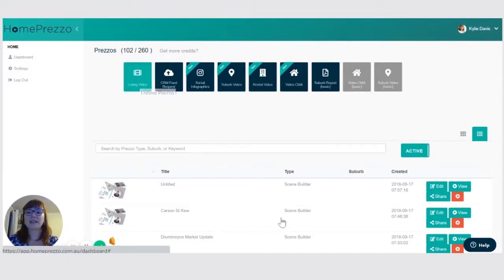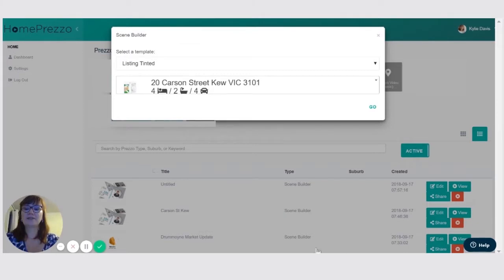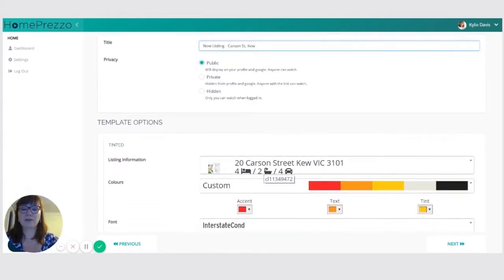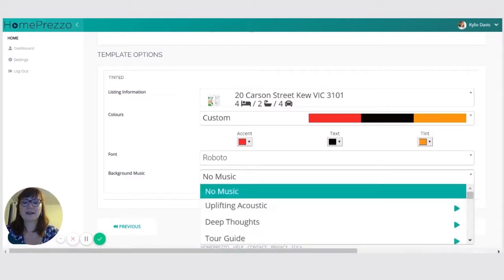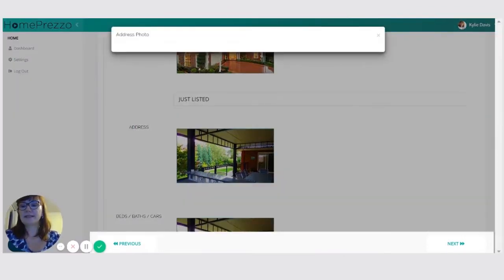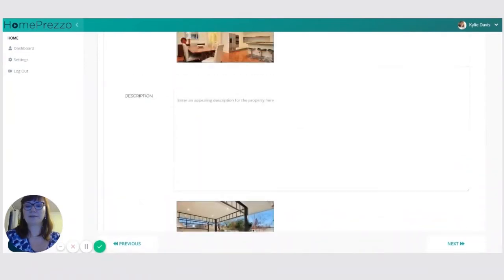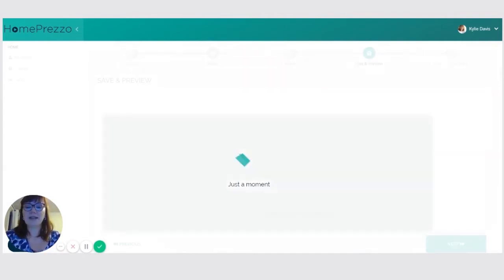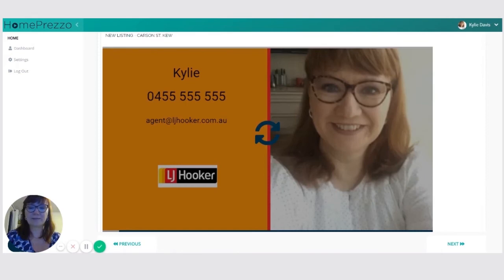How to create a Listing Video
HomePrezzo is a video platform that allows real estate agents to create property video. This video shows you how to create a property listing video using the new tinted template.